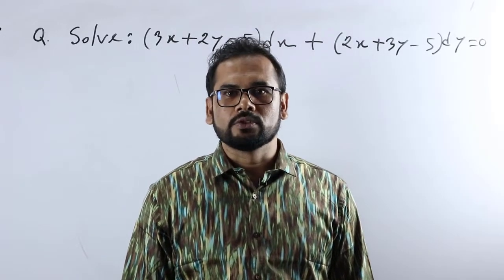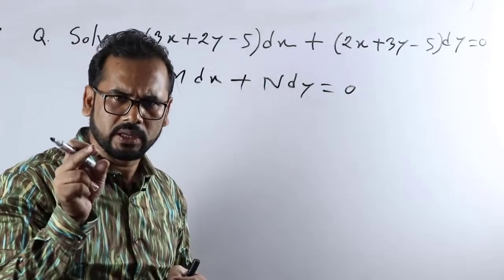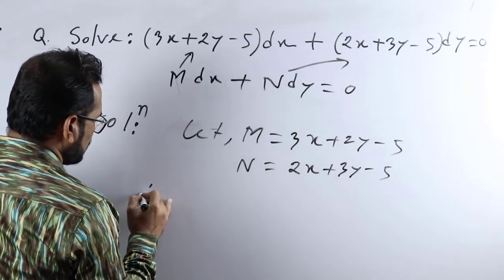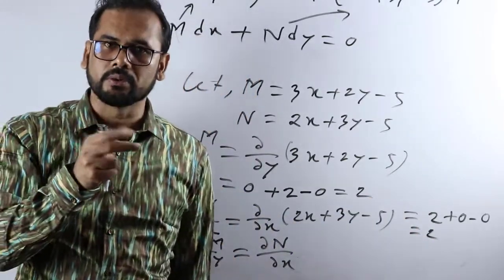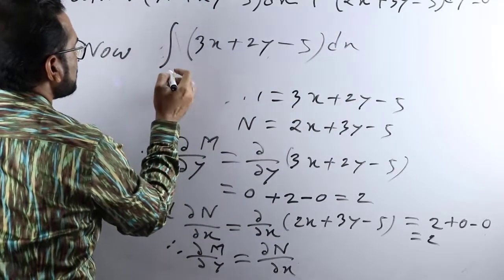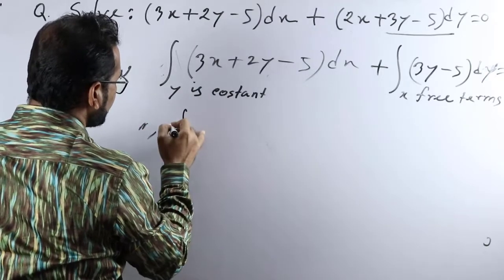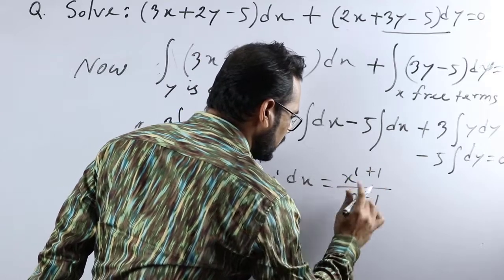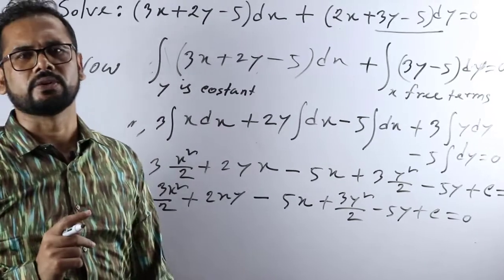Solution of an Exact Differential Equation(Lecture-13)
Exact Differential Equation (Lecture-13) Max Academy
Solution_of_an_Exact _Differential_Equation
Hello friends welcome to Max Academy. Today I want to discuss a very important topic “Differential Equations”. There are many uses of Differential Equations both in technical and non technical sides of education. Here Exact Differential Equation’s solution technique has been discussed.

Differential Equations /Solution of Differential Equations
B.C.S and Other Jobs Solutions
Full Chapter in one নির্ণায়ক । Determinant HSC Higher Math First Paper
উচ্চমাধ্যমিক গনিত প্রথম পত্র,প্রথম অধ্যায় মাট্রিক্স | HSC Mathematics, First paper, Matrix। All in one
Vector all in one/ Vector Analysis/Max Academy
Limits all in one/ Introduction to Calculus -1/Max Academy
Matrices/Matrix operations/ Matrix Addition ,Subtraction, Multiplication, Inverse Matrix , Solution of the system of linear equations by Matrix Method
differential equations calculus,
differential equations formulas,
differential equations examples,